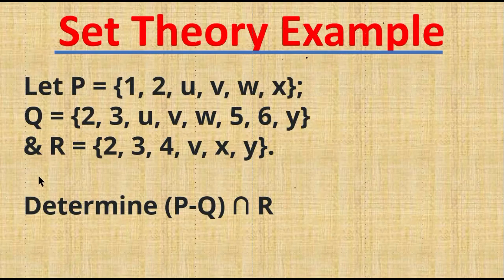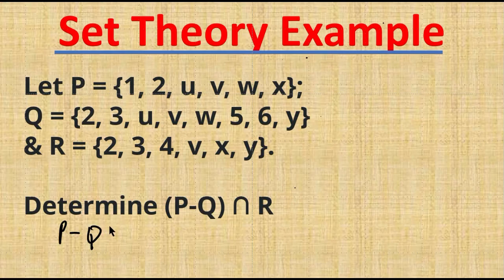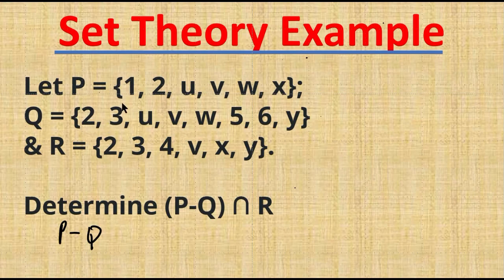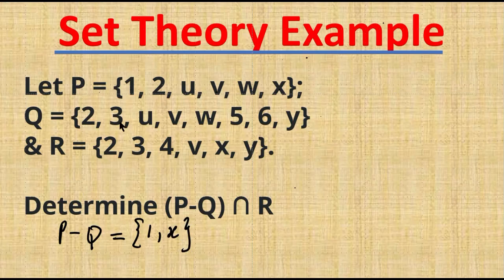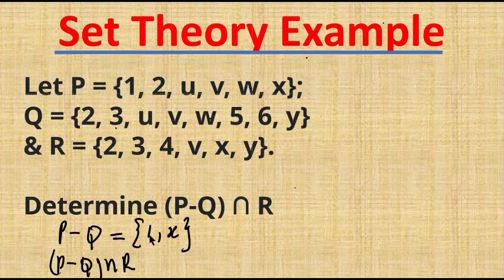How to Solve (P − Q) ∩ R Quickly — Simple Set Theory Tutorial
In this video, we break down a classic set theory problem step-by-step to help you master the concepts of set difference and intersection. Whether you're preparing for exams, teaching your students, or refreshing your math skills, this tutorial makes everything clear and easy to follow.

🔍 What You’ll Learn:

How to calculate P – Q (set difference)
How to find the intersection of two sets
How to identify common and distinct elements across sets

A full walkthrough using the example:
P = {1, 2, u, v, w, x}
Q = {2, 3, u, v, w, 5, 6, y}
R = {2, 3, 4, v, x, y}

🎯 Final Answer: (P − Q) ∩ R = {x}